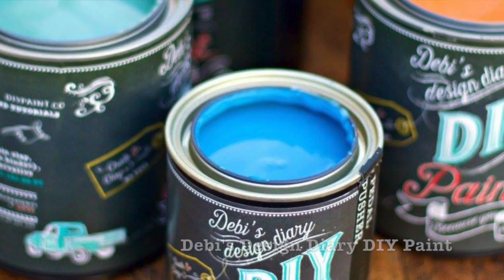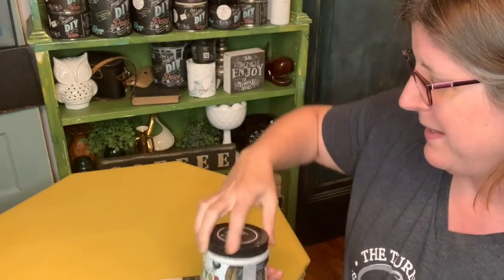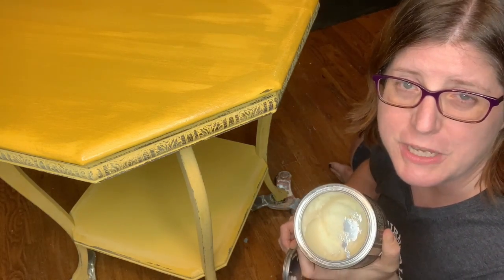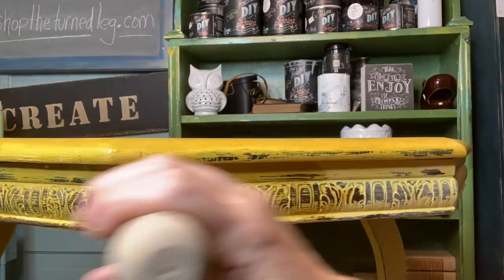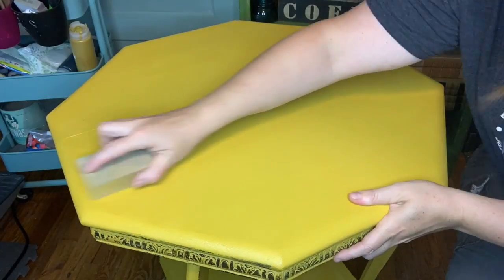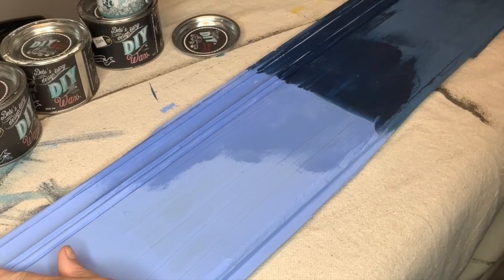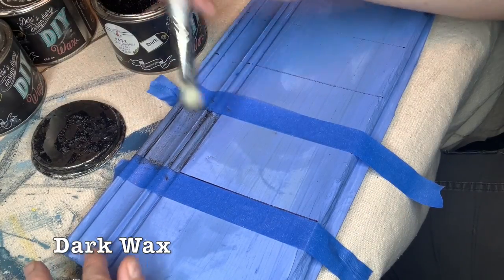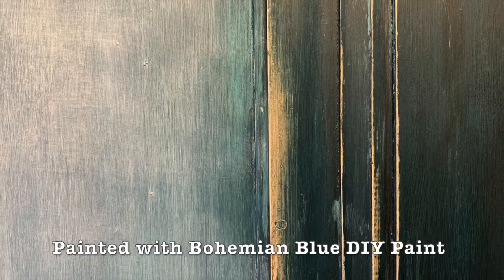Top Coat Or Wax - How to Finish Your Piece & How to Use Colored Wax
How should you finish your hand-painted furniture?  Should you use top coat or wax?  How do you use colored wax?  Let me help answer all your questions. I will help you pick the best finish, give you all the tips and tricks so your piece will last for years to come.

2621 Dix Highway
Sun 12-5